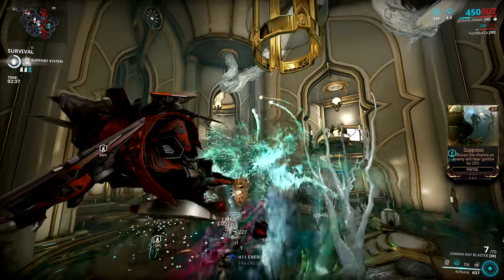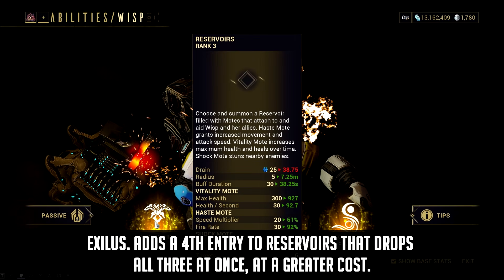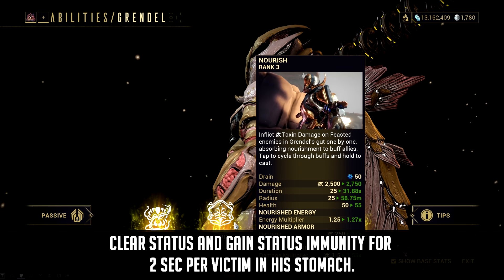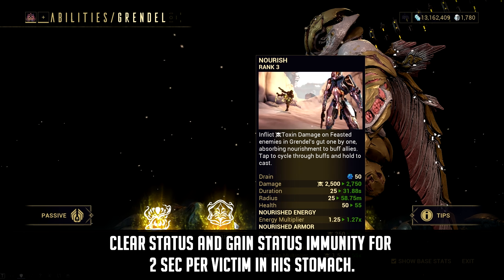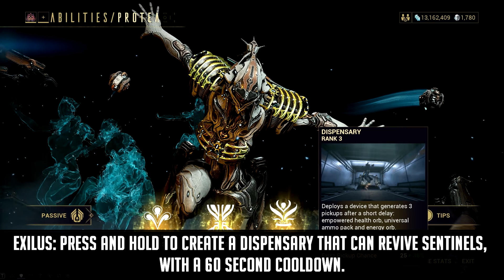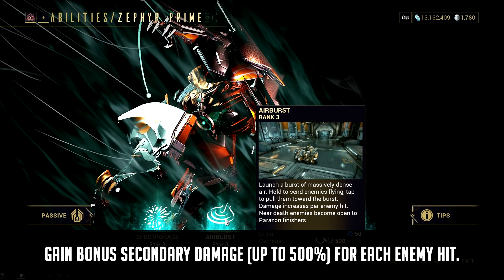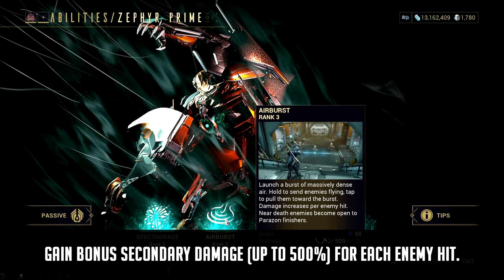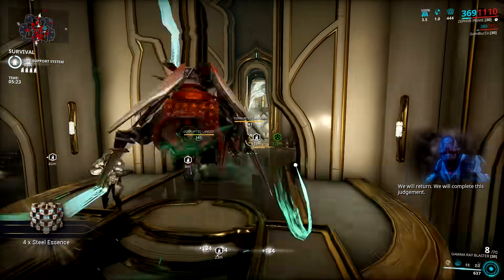NEW UPCOMING AUGMENTS & HOW TO HAVE SOME DUMB FUN WITH THEM | SISTERS OF PARVOS UPDATE [WARFRAME]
👊CREDITS👊